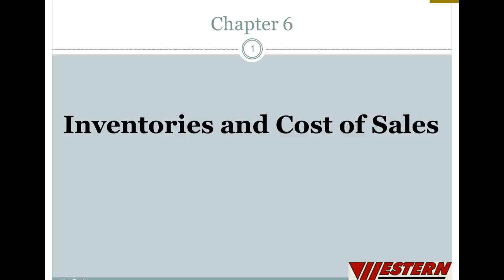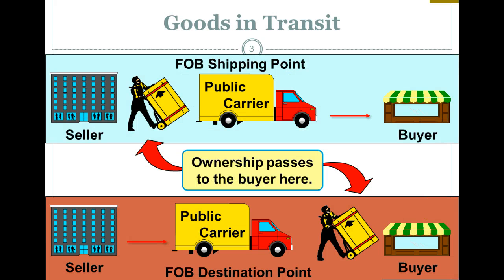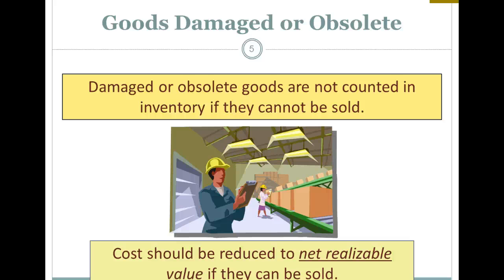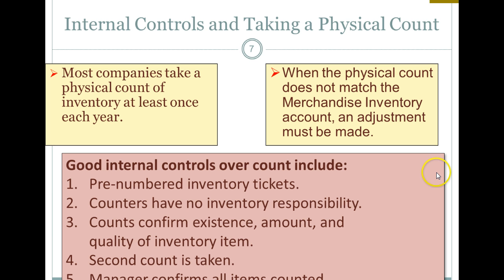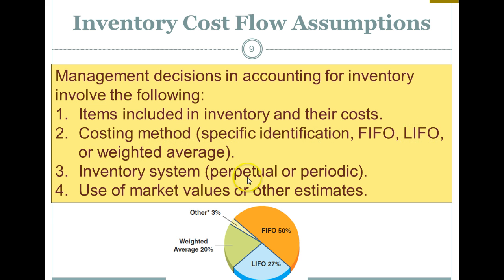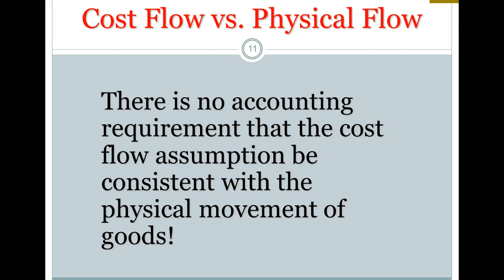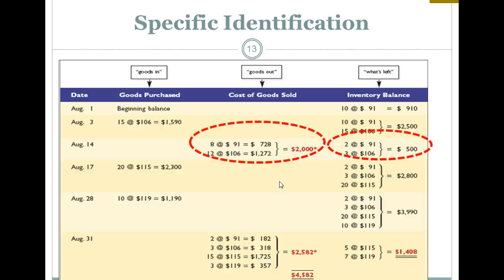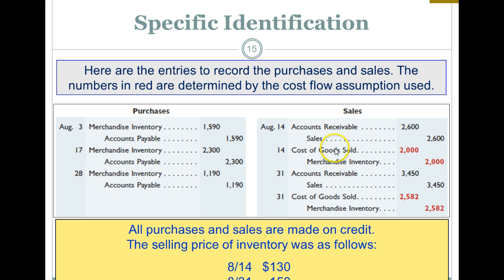ACCT 2010, Chpt 6, Part 1